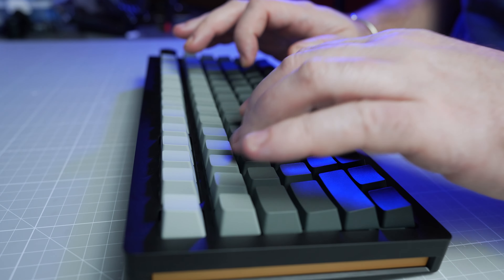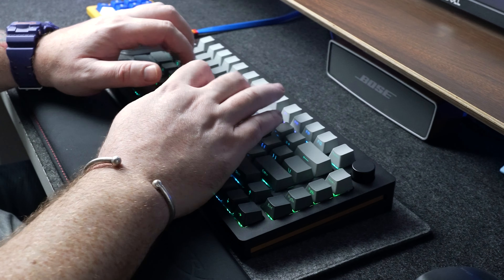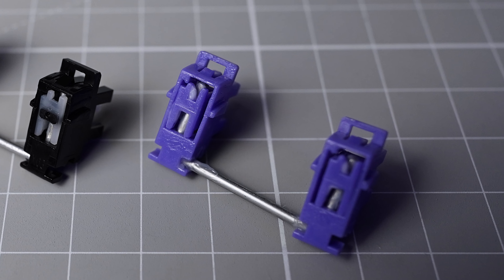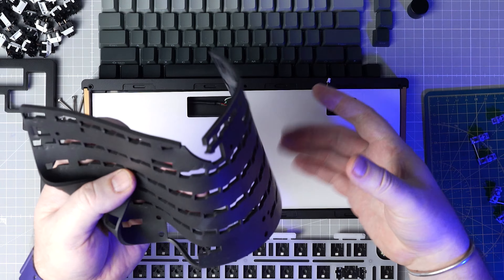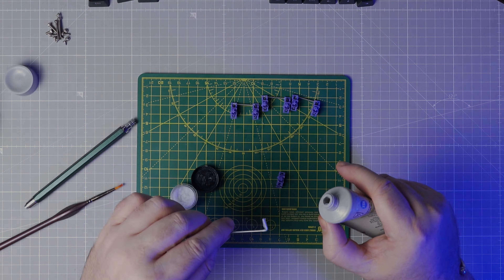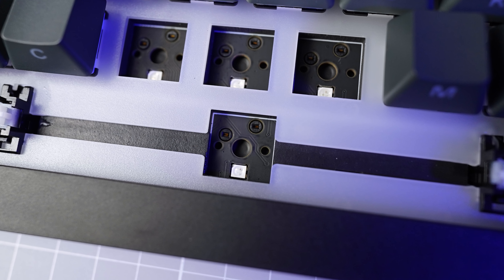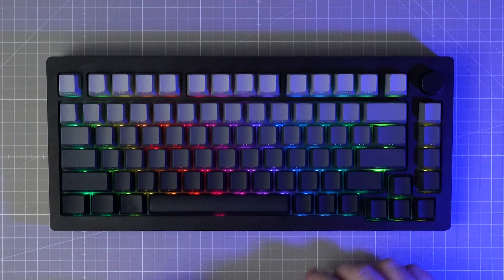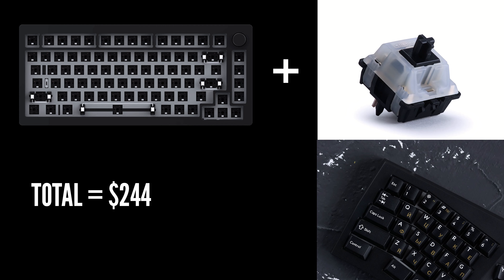Monsgeek M1W Review: In Stock and Ready to Rock!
Monsgeek's first wireless keyboard just evolved into their first fully assembled keyboard. That's right, the Monsgeek M1W is now available as a fully assembled keyboard...⬇️DISCOUNTS AND MORE BELOW⬇️

Keyboard Specifications:
Monsgeek M1W International
Layout - 75% ANSI
Case - CNC Aluminium
Mount Type - Gasket Mount
PCB - Hotswappable South Facing
Plate Material - PC
Stabilizers - Plate Mount  Stabs (factory lubed)
Keycaps - Side printed shine through PBT gradient
Switches - Akko V3 Piano Pro Switches
Connectivity - Tri Mode
OS - Windows and Mac

Chapters:
00:00 Intro
00:30 Unboxing
01:12 Typing Test - Stock
02:16 First Impressions
03:08 Disassembly and a look inside
04:51 Reassembly with No Foams
05:16 Typing Test - No Foams
06:15 Thoughts on Foamless Sound
06:49 Typing Test - Plate Foam Only & TPU Stabs
08:00 My Thoughts/Conclusions